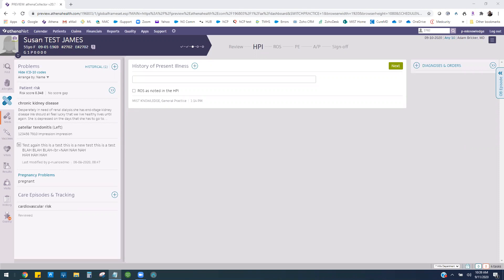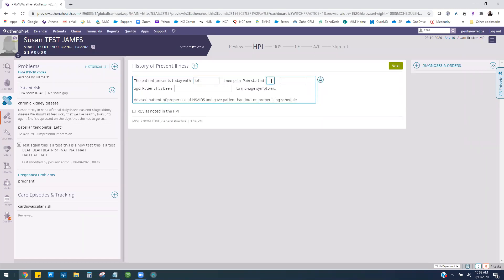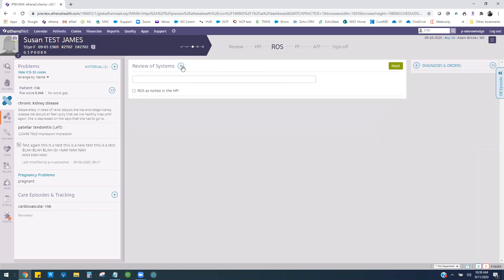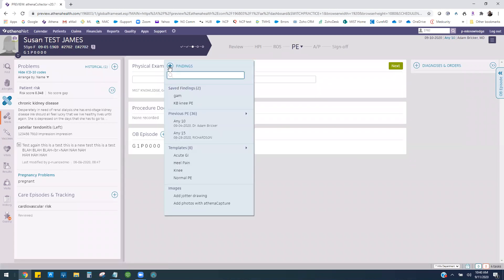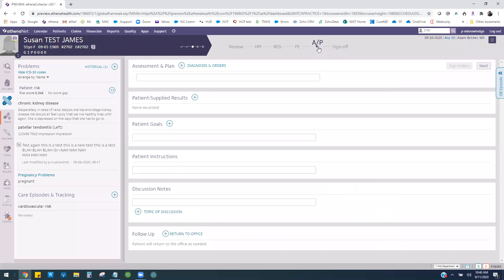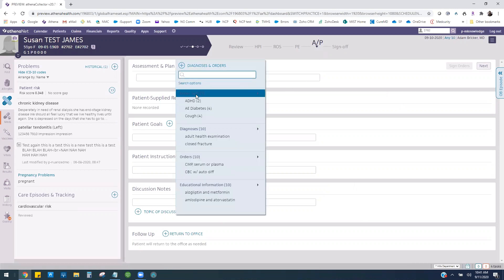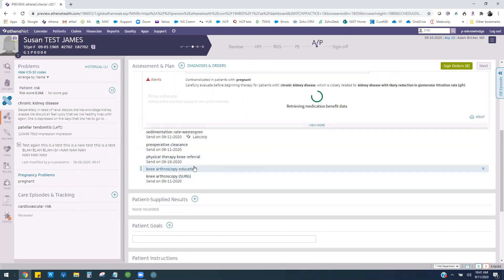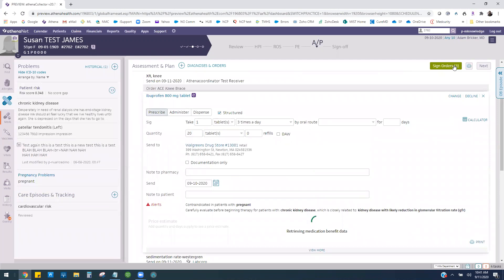Let's Talk athenaClinicals: Accelerators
What's an Accelerator? We'll show off a few for you today; taking your EHR workflow from just "survive" to "THRIVE." Text Macros, Saved Findings, Orders Sets and More; we've got you covered.